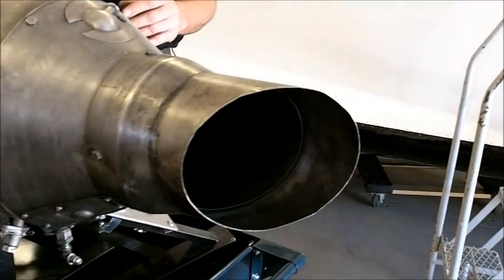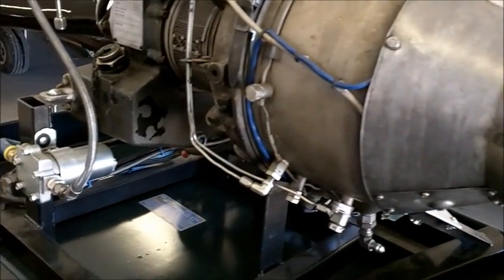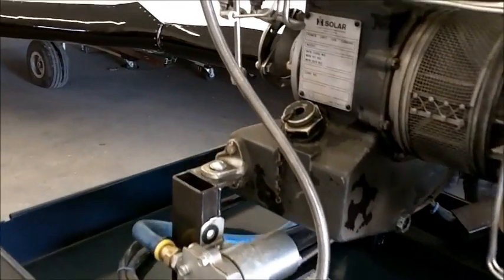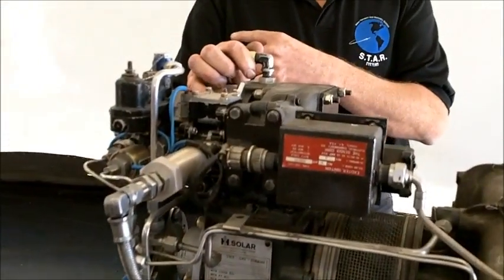Hermes Spacecraft Turbine Test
Brian McCormick fires up a beta test turbine engine, followed by an explanation from Intel's Morris Jarvis, whose dream is to take people on suborbital flights around Earth.